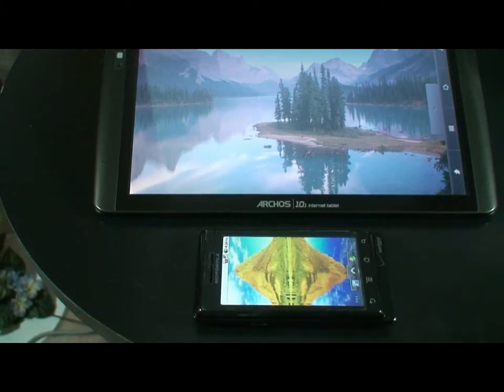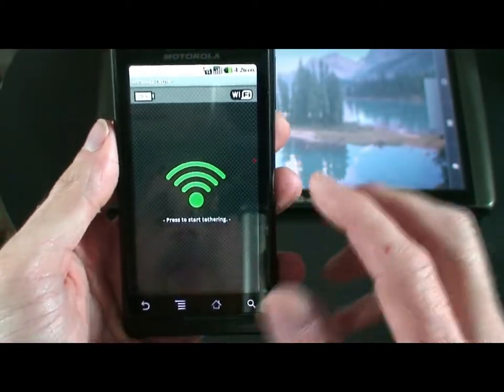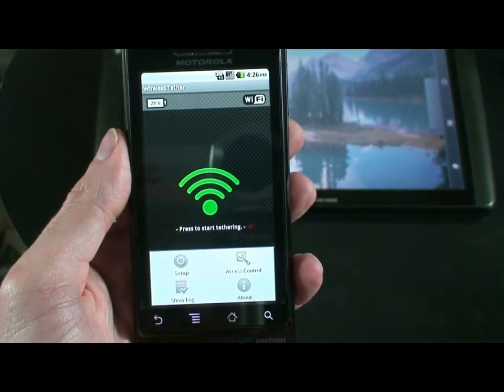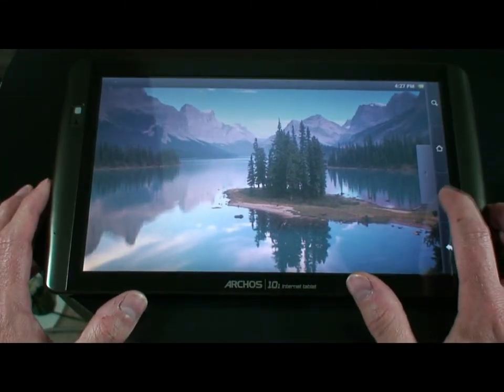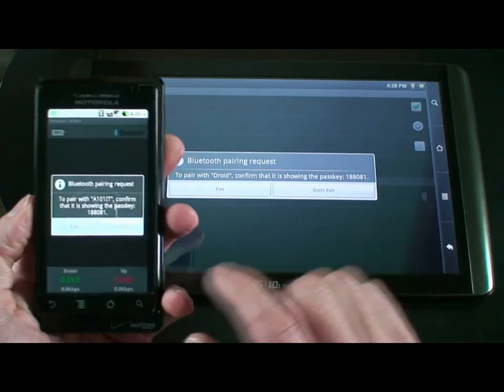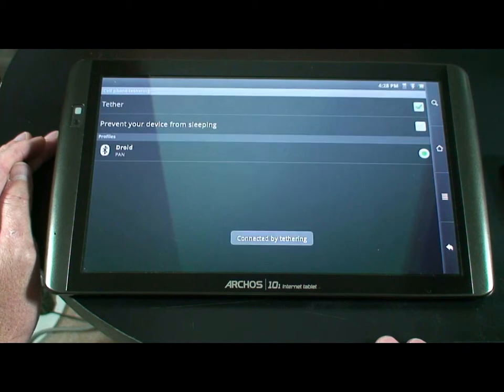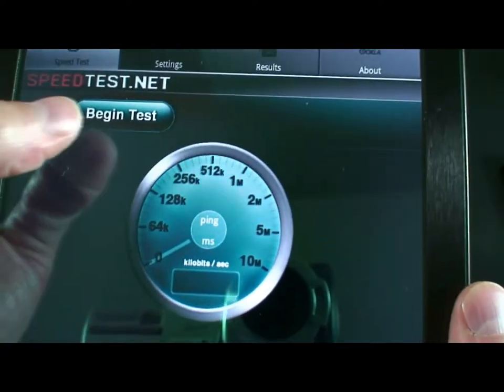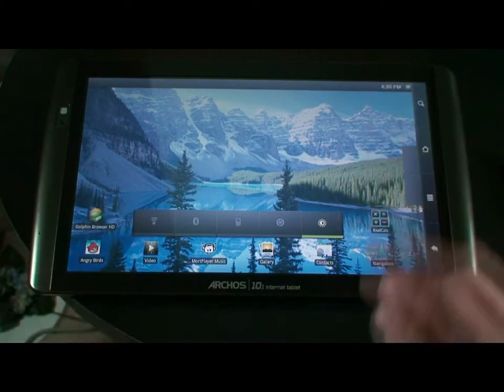How to use your AD-Hock Droid to Wirelessly Tether to your Archos 101 Tablet Using Bluetooth.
This is a how-to video showing you how to connect your Android device that transmits AD-Hock signal I will show you how to use tether using a wireless Bluethooth signal. First off, you must have root access to your phone ("Rooted") in order for this to work. Also you must know that by rooting your phone it will void the warranty, and tethering may be in violation of your cell phone contract.

The app you'll need is:

Wireless Tether for Root Users

This is a free app and can be found in the market.